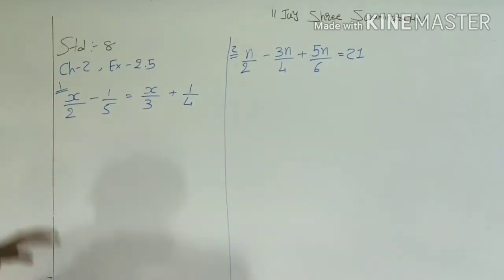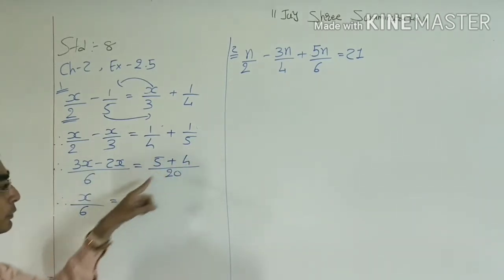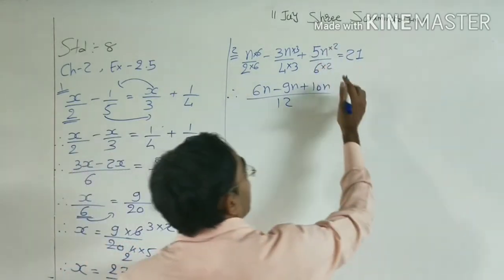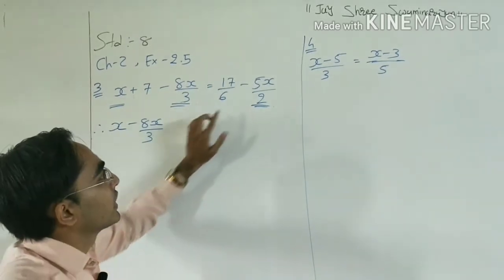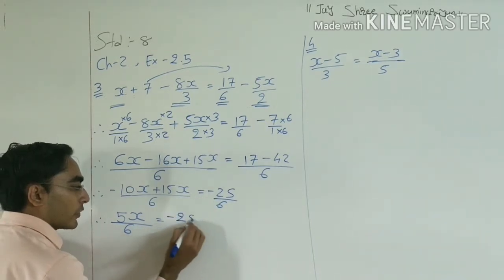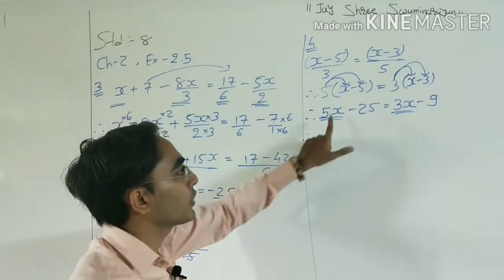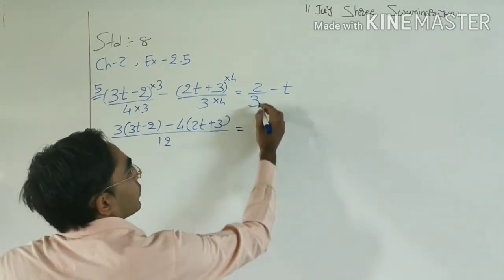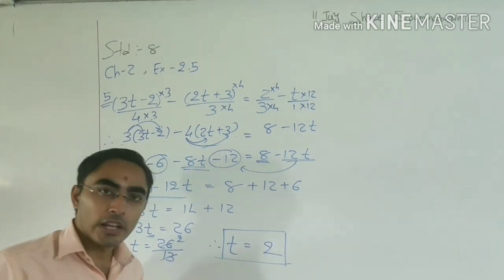NCERT Class 8 || Maths | Linear Equations in One Variable| Ex-2.5(Q-1 to Q-5)|By Milan Sir | Part 15